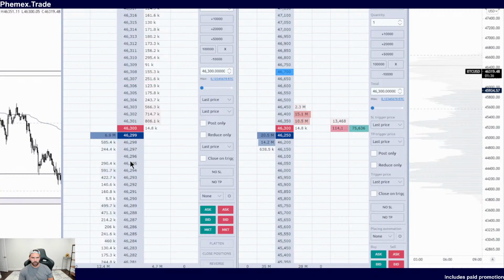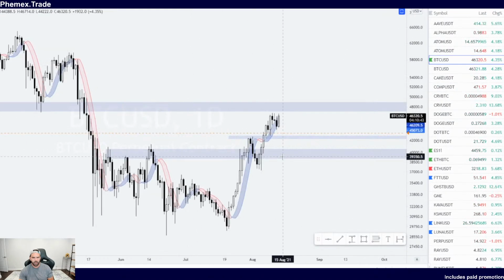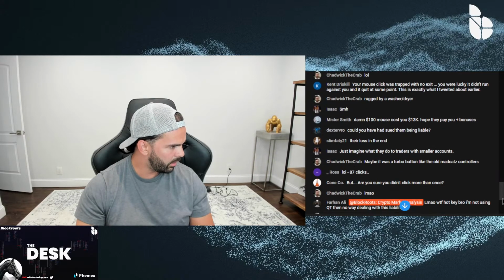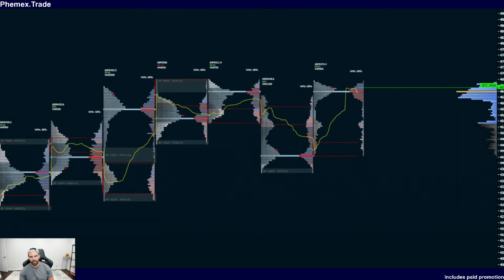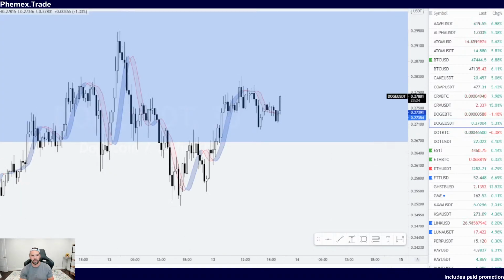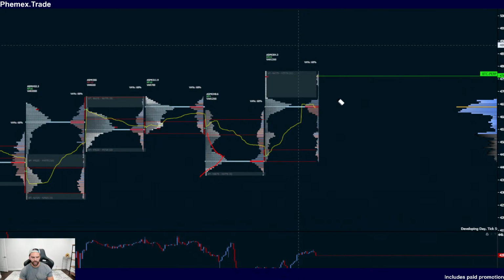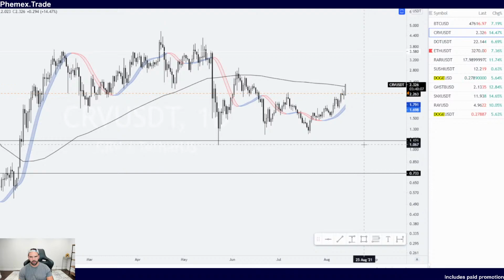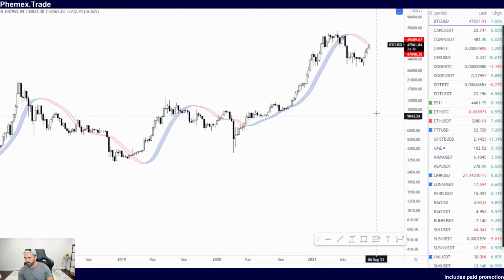Blockroot's "The Desk" - Crypto Market Analysis [LIVE]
Everyone is switching to Phemex.trade for trading crypto